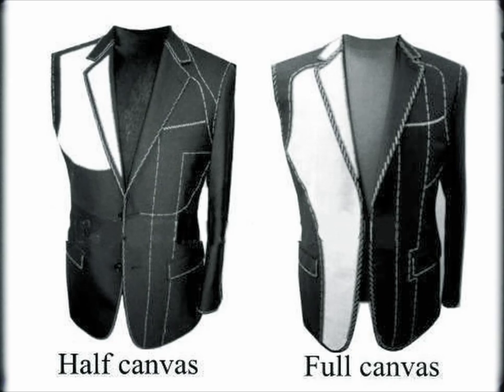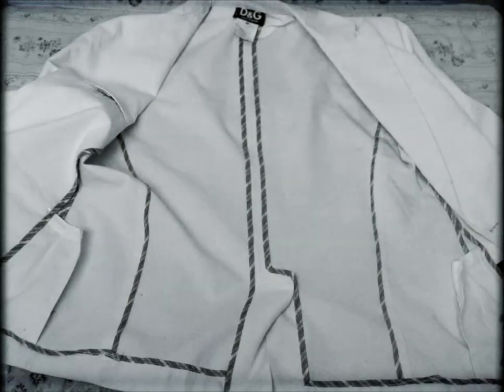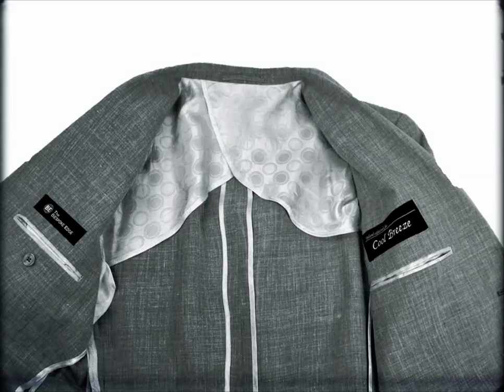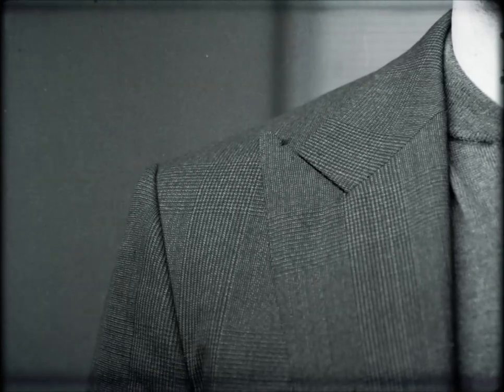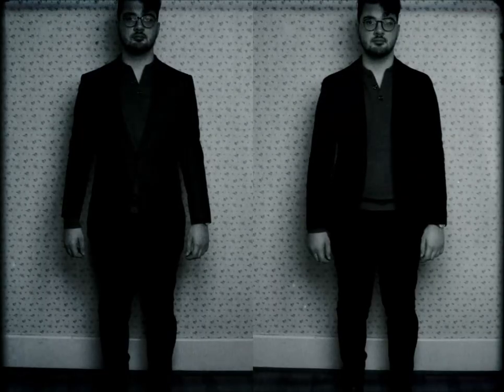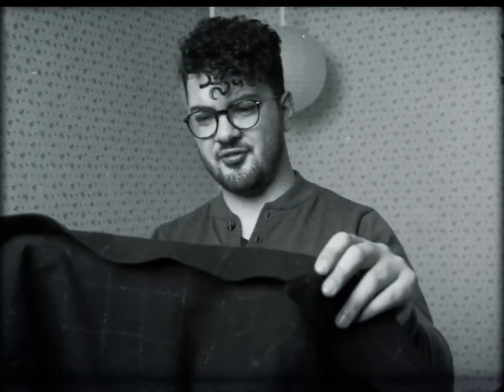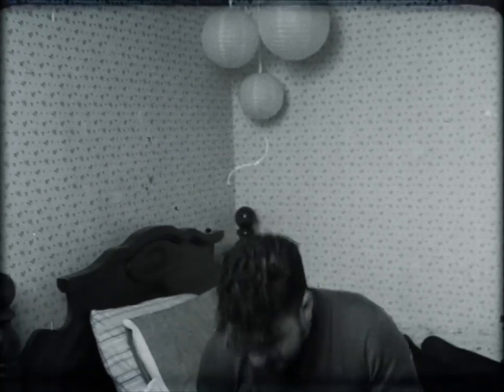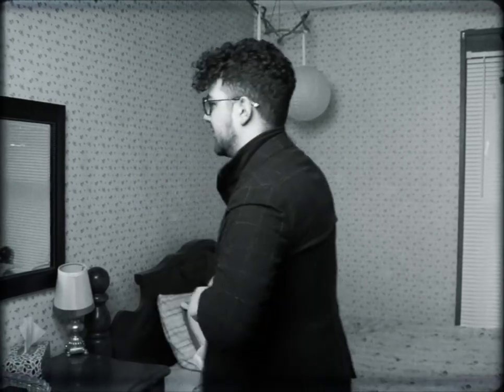The BEST Way To Look Sharp WITHOUT Overdoing It | Structured VS Unstructured Jackets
What is the best way to look sharp without overdoing it? There is one item that will GUARANTEE you'll look sharp but won't make you look so formal; and that's the unstructured or unconstructed jacket. So today in this 1950's instructional film, Billy and I will show you structured vs unstructured jackets, and see which one is the best way to look sharp without overdoing it.

💬 Let’s connect peeps!